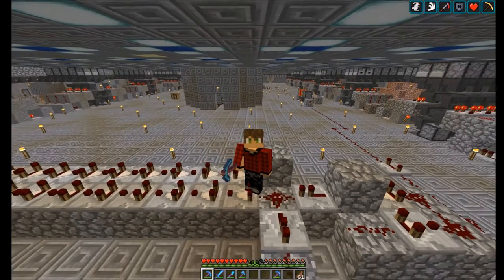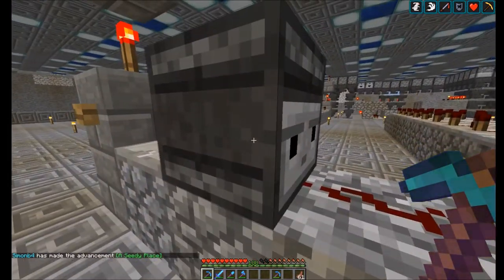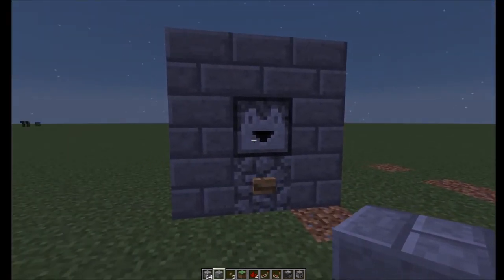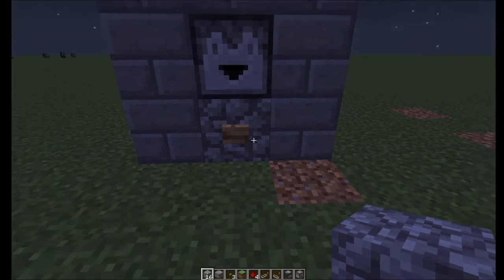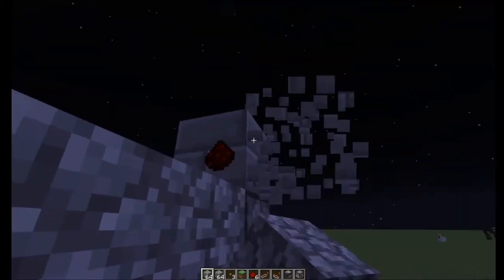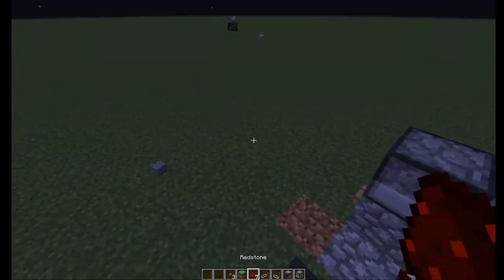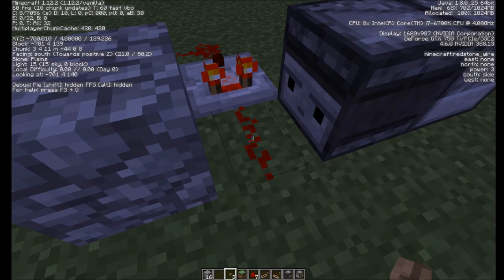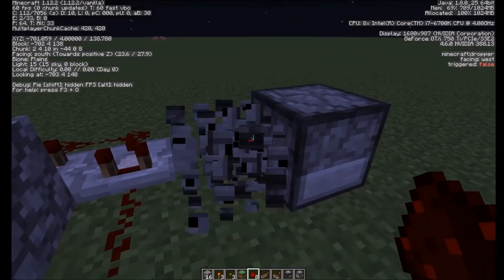MineTech: Compact Tile-able 16 item Dispenser by; Carburetor Gaming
The observer is my favorite block in the game. Come see how to make a compact 16 item dispensing system.